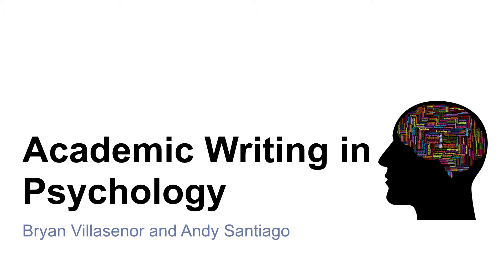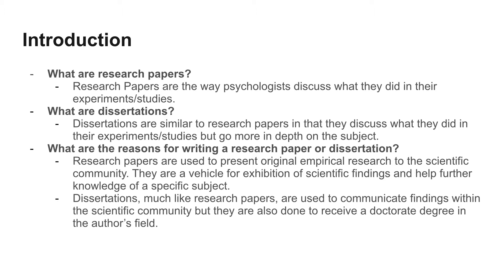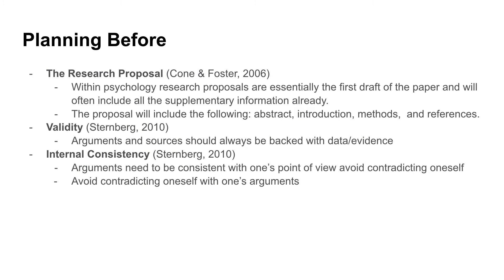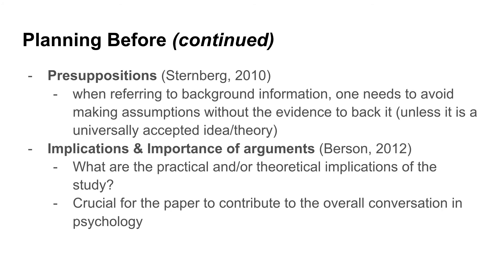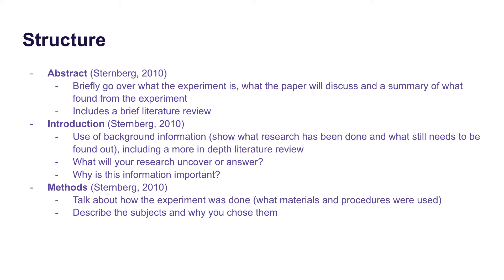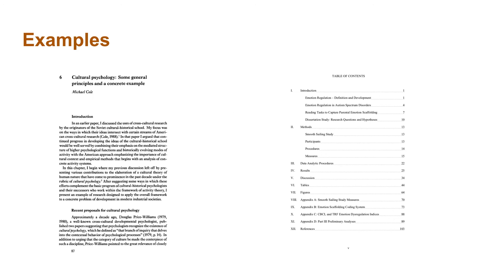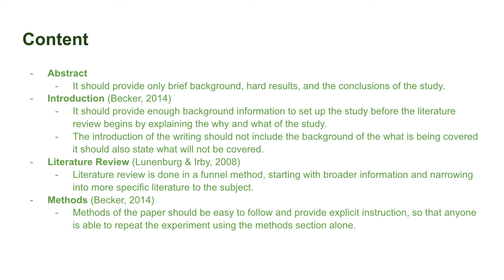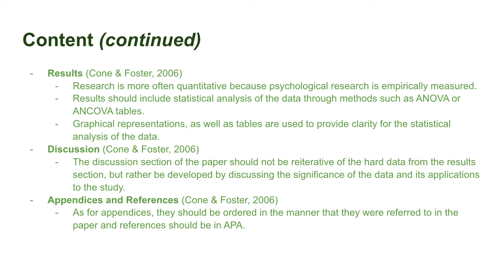Academic Writing in Psychology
Credits to Bryan Villasenor and Andy Santiago.